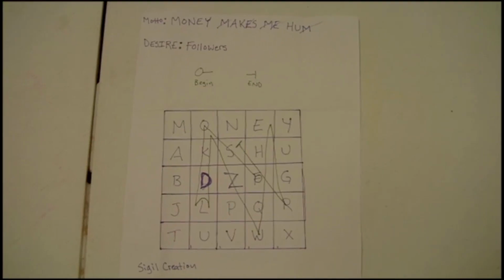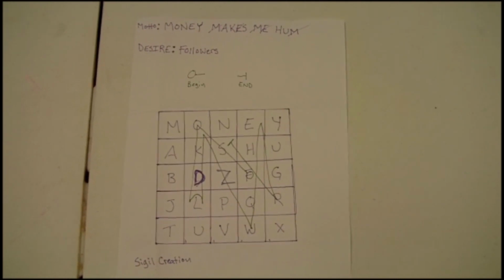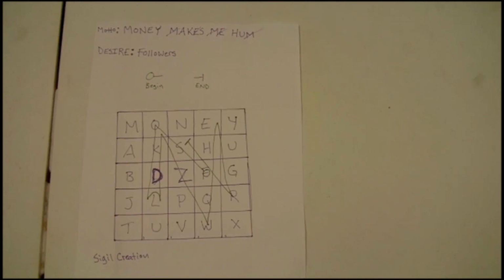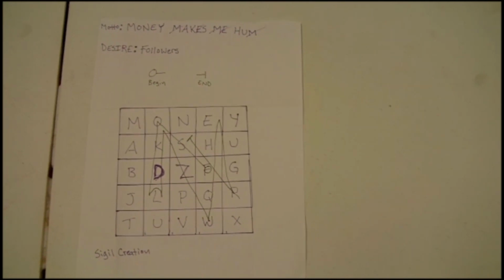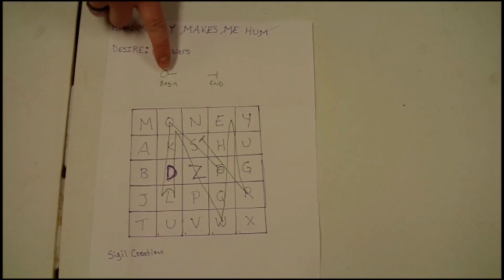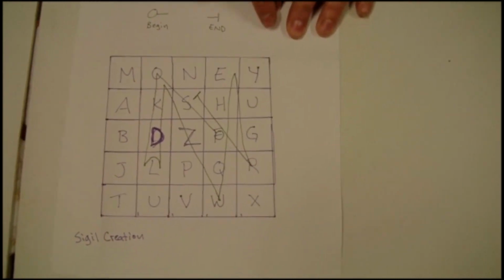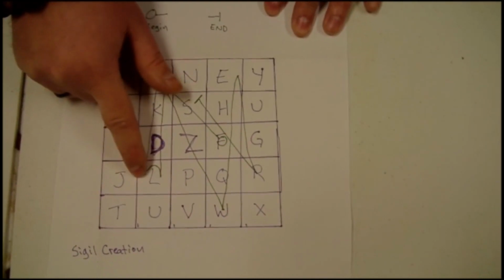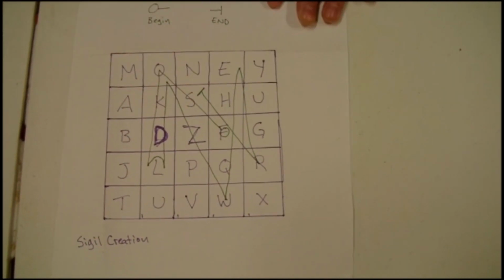Chaos ep 2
This episode we tackle sigils!